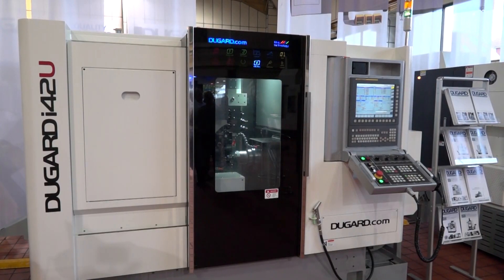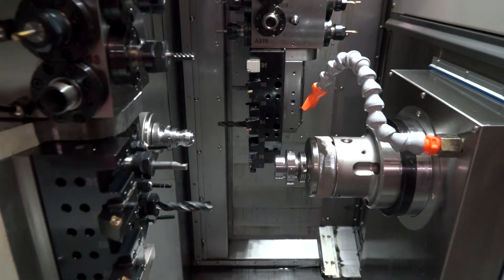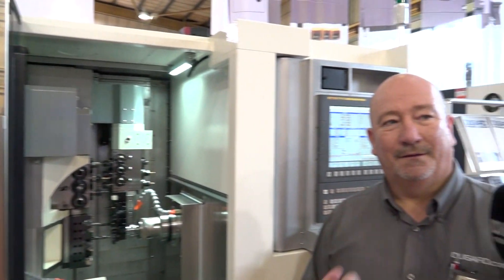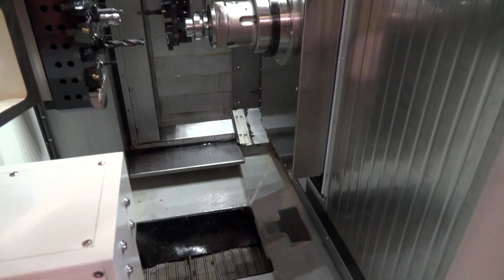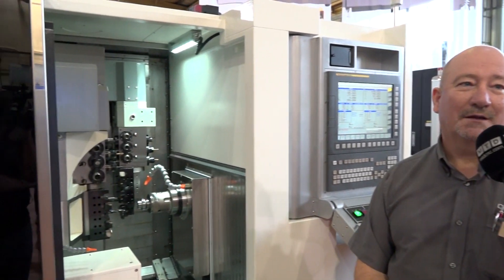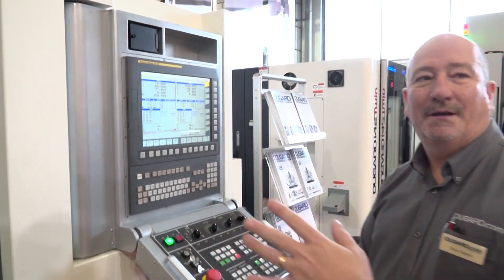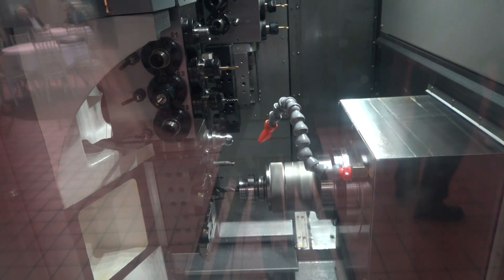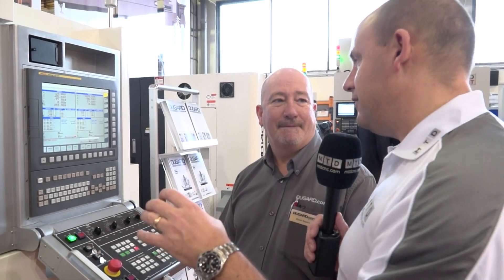Dave explains the new CNC dual turning and milling complex lathe I42U from Dugard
This is a different style of machine, interestingly offering plattern machining with a fixed headstock. Key points being less remnant, no need to use ground bar and capable of machining complex parts thanks to the quantity of tools and the B axis configuration.